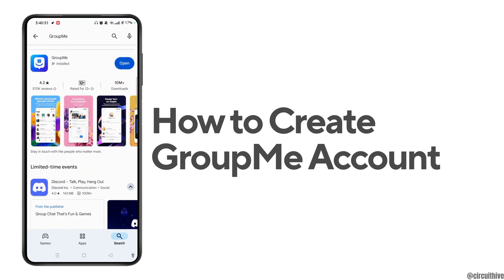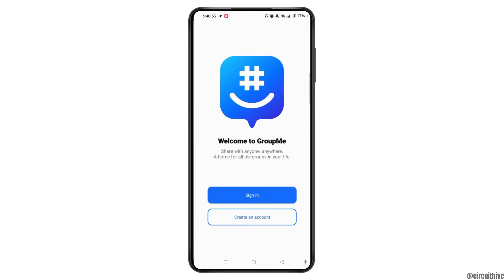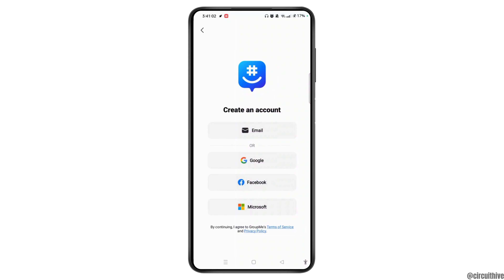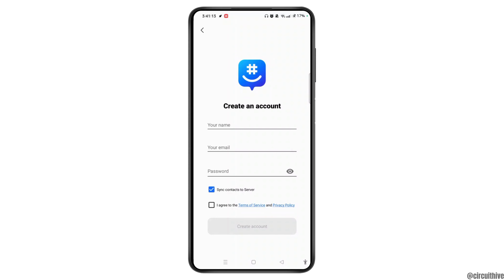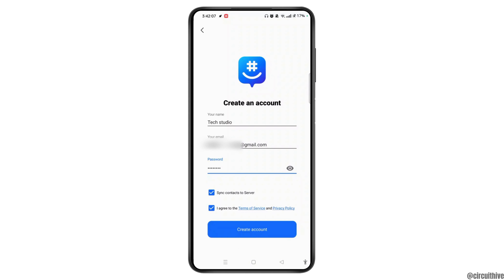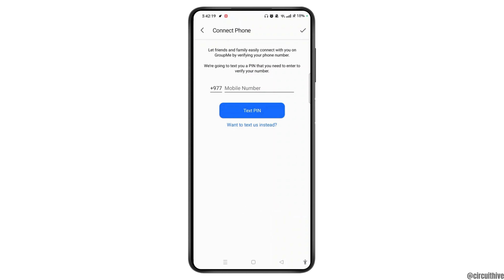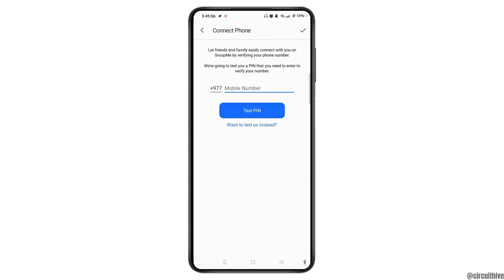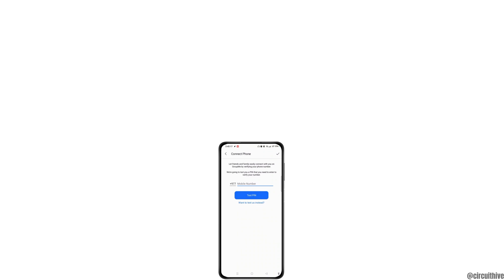How to Create GroupMe Account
Learn how to easily create a GroupMe account with our step-by-step guide. Whether you're new to GroupMe or just need a refresher, this tutorial will walk you through the process of setting up your account and making the most of the GroupMe app.

In this video, you'll discover how to create a GroupMe account from scratch, including how to set up your profile and join groups. We'll also address common issues like why you might be having trouble creating an account.

Timestamps:
0:00 Introduction
0:20 Step 1: Downloading the GroupMe App
0:45 Step 2: Creating Your GroupMe Account
1:00 Step 3: Setting Up Your Profile and Joining Groups